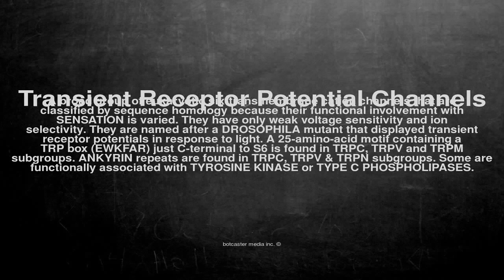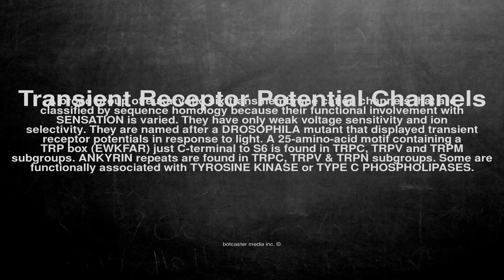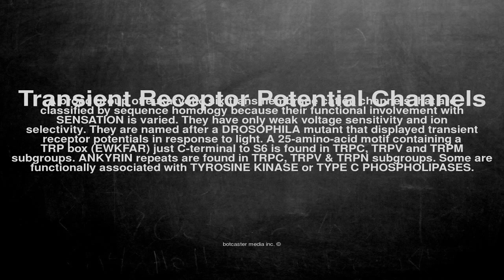Medical vocabulary: What does Transient Receptor Potential Channels mean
What does Transient Receptor Potential Channels mean in English?